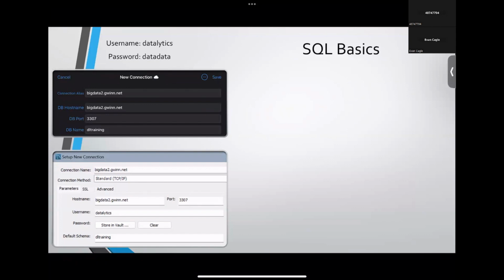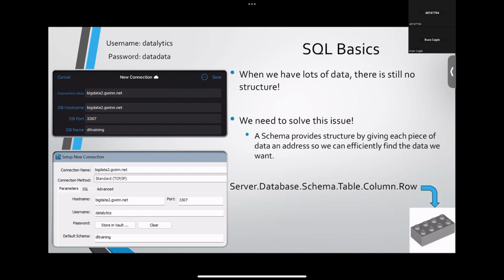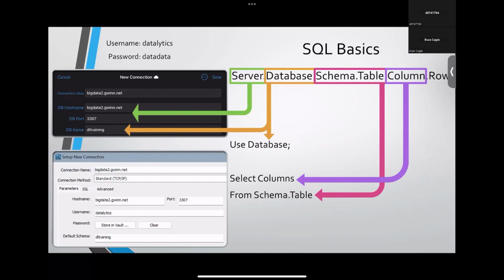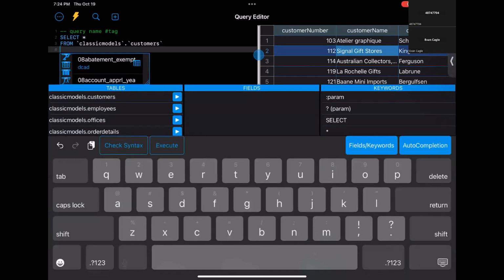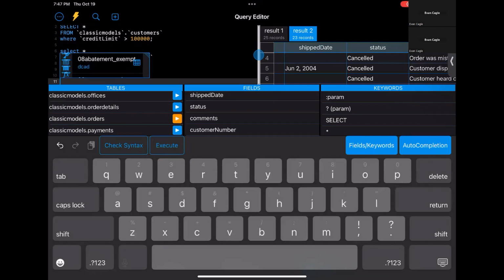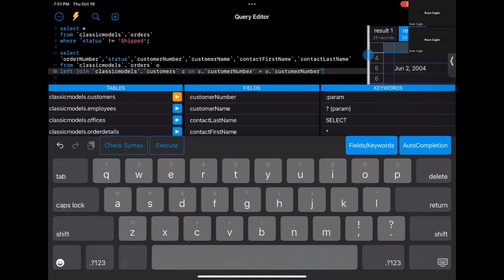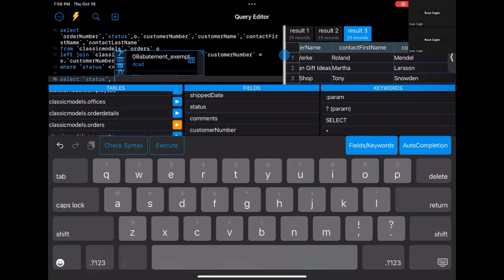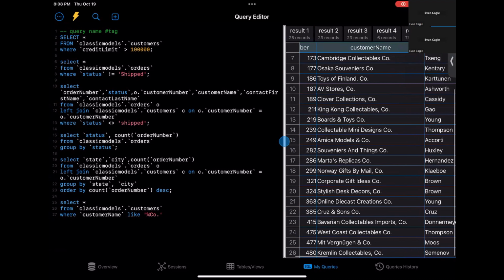SQL Beginner Workshop Recap